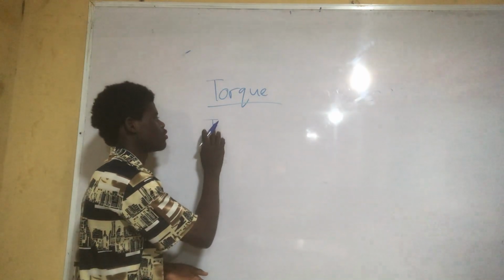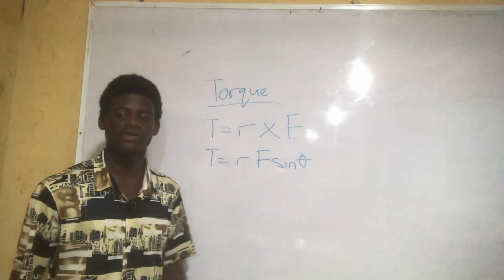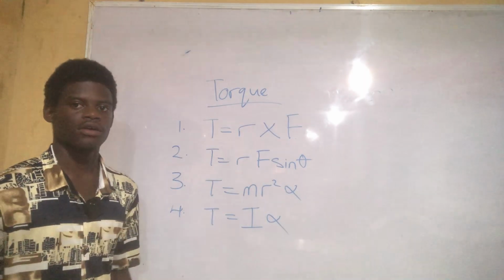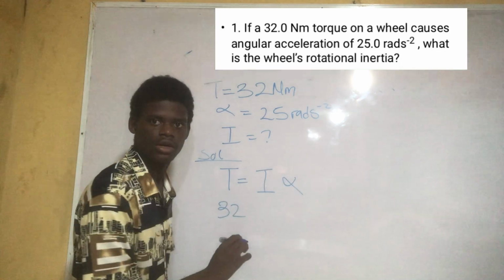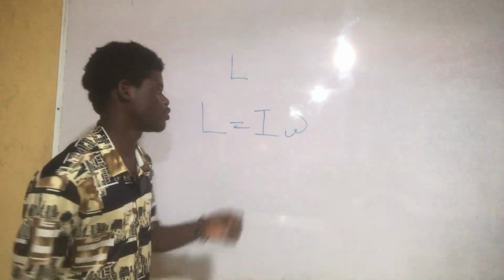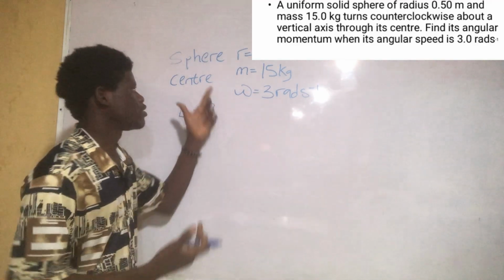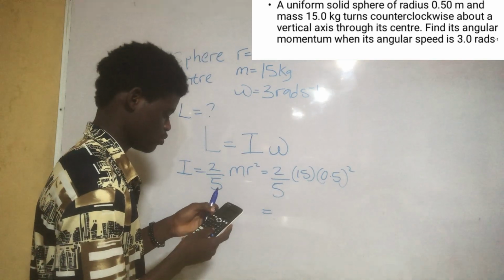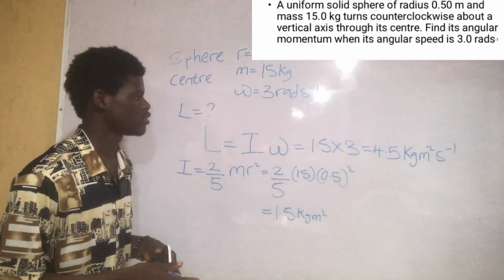Torque. Angular Momentum.